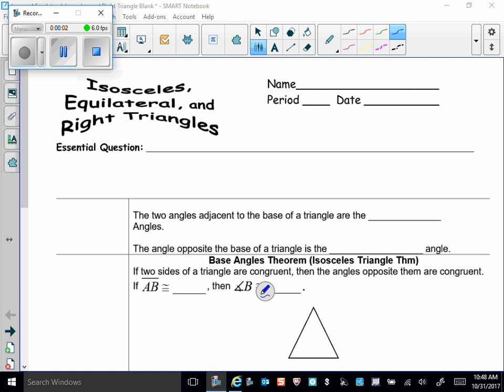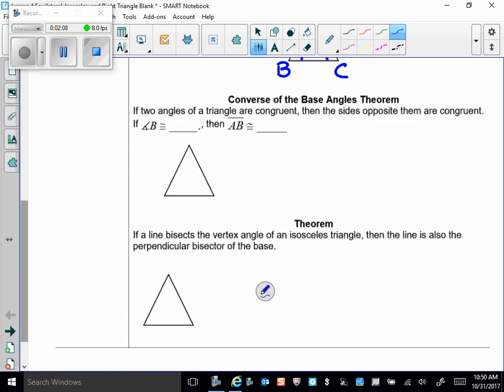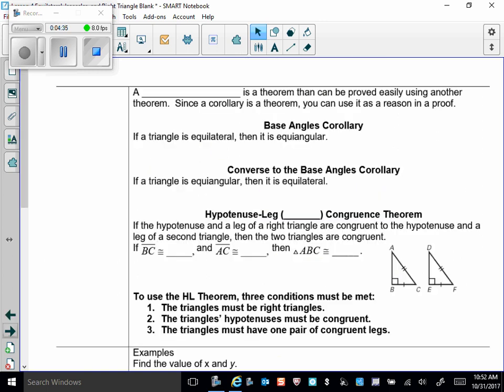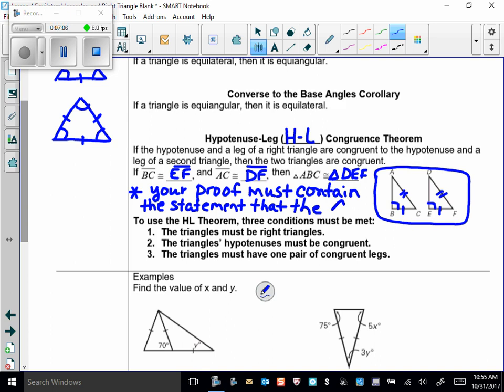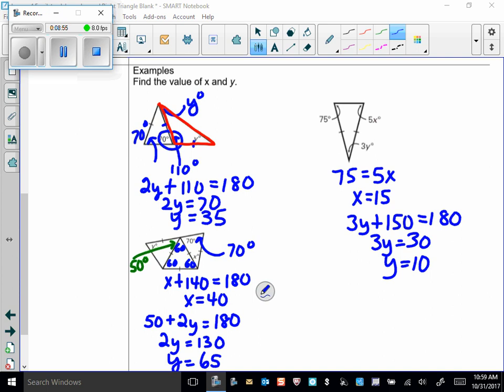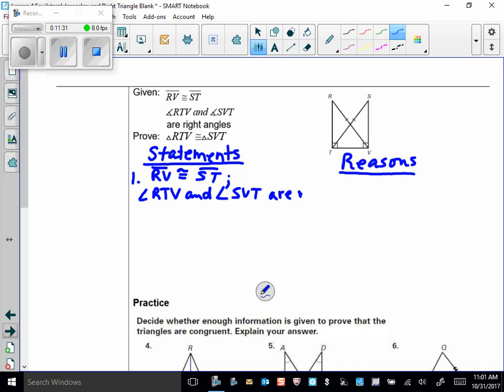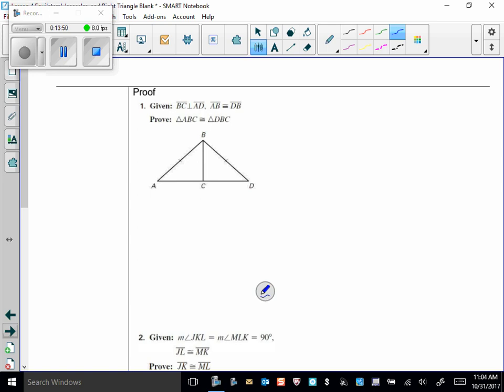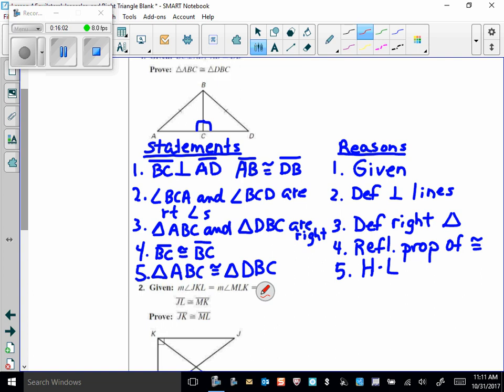Lesson 4 Isosceles, Equilateral, and Right Triangles 2017